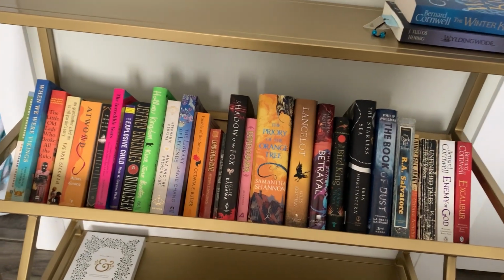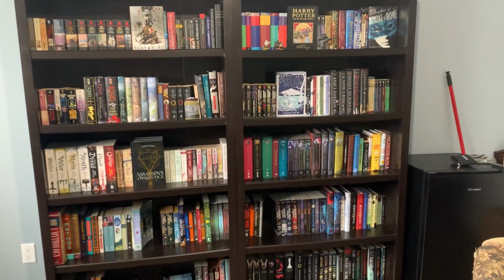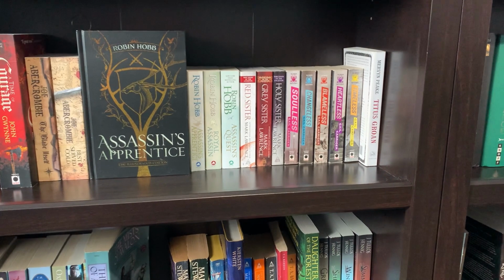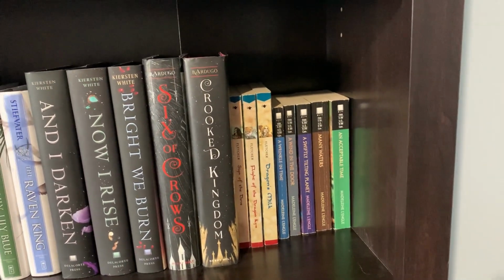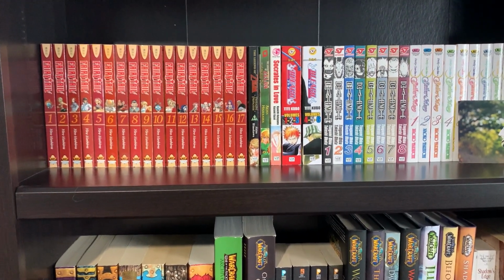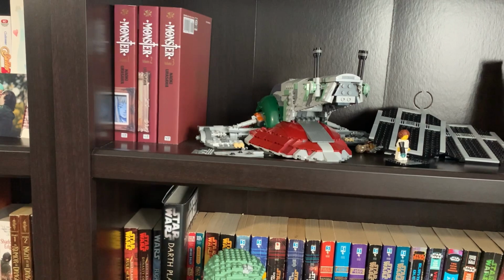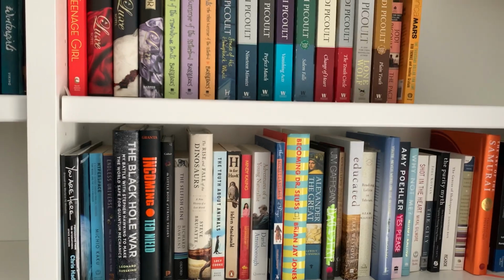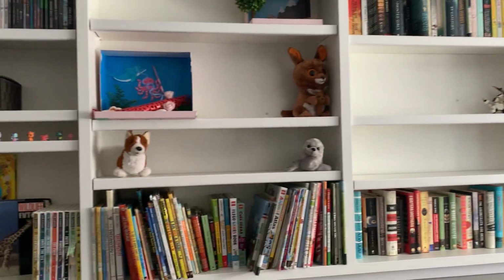BOOKSHELF TOUR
A walk through the various bookshelves scattered about my house. I always like getting a peek at other's books, so I hope you enjoy :)